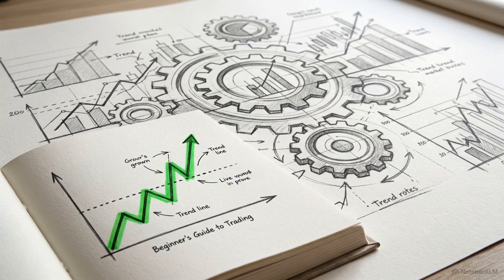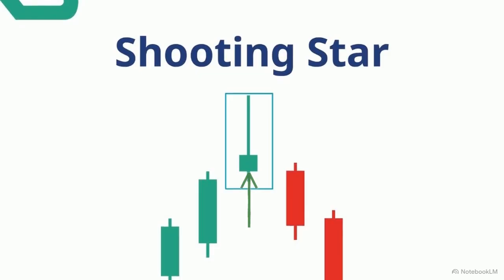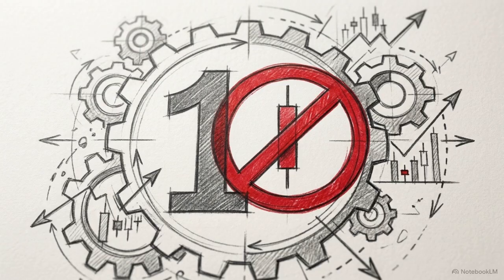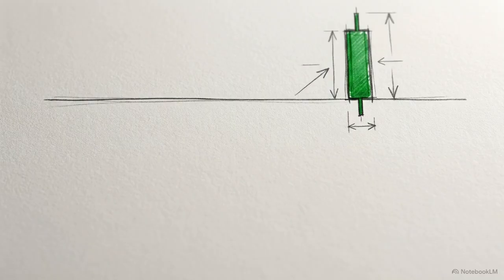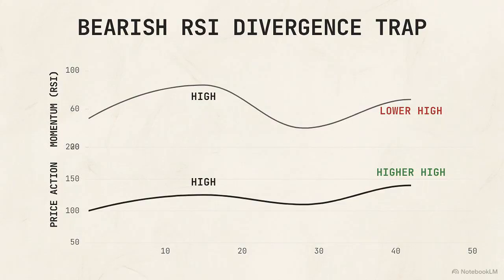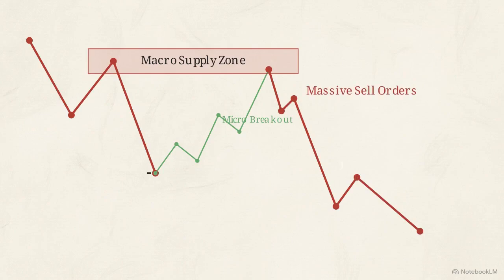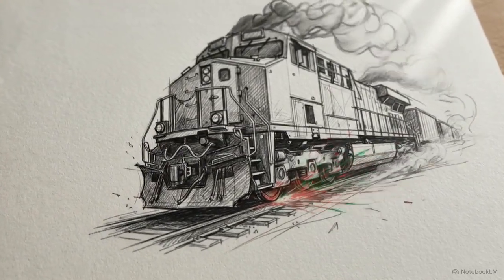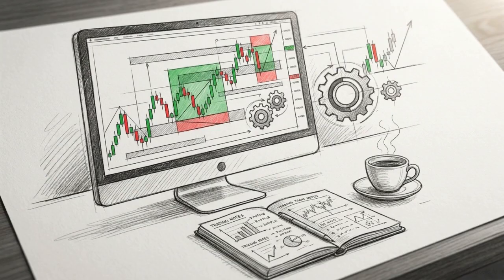MASTER TRADING Finding Entries: not getting caught in traps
To trade breakouts effectively while avoiding retail traps, traders must replace visual intuition with a strict, rule-based verification system.

Watch to learn the systematic approach to a verified breakout involving the following four key pillars.
What you'll learn:
- The difference between a valid breakout and a false signal
- Why wick closes fail and body closes work
- How to combine Break of Structure (BOS) with Supply & Demand zones
-  Real chart examples using ES/S&P 500 futures